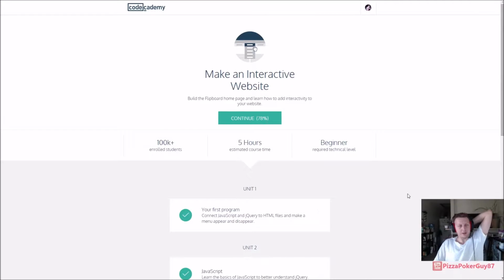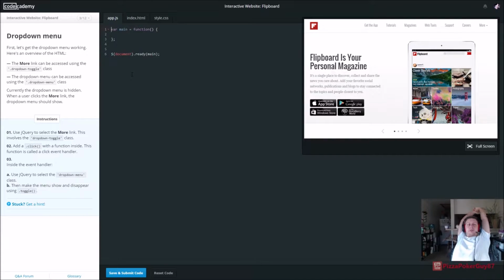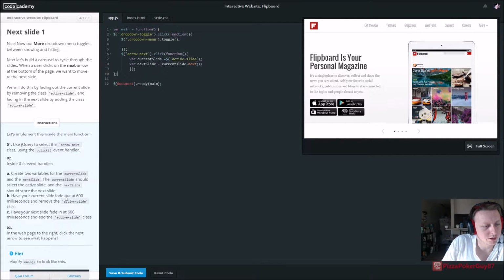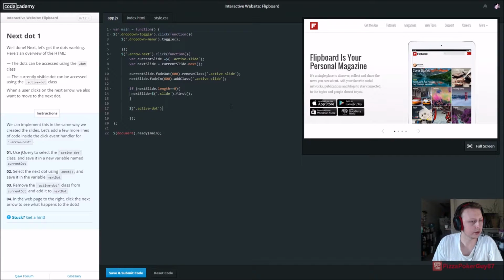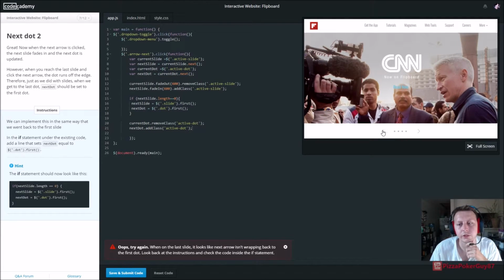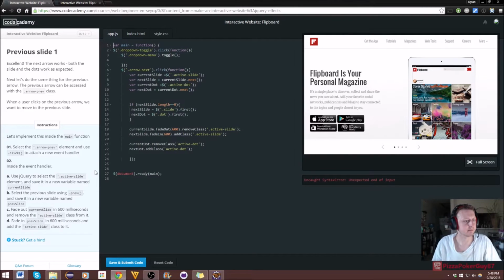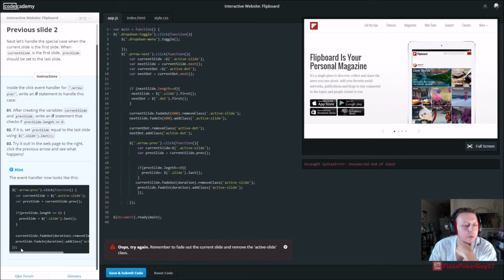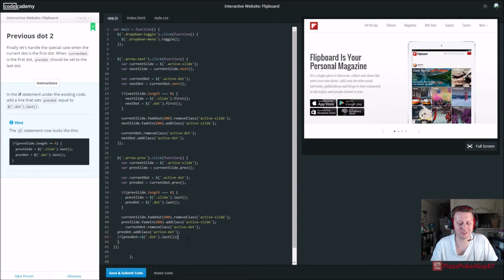Make an Interactive Website: Effects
Brief video going over Make an Interactive Website Effects from CodeCademy.